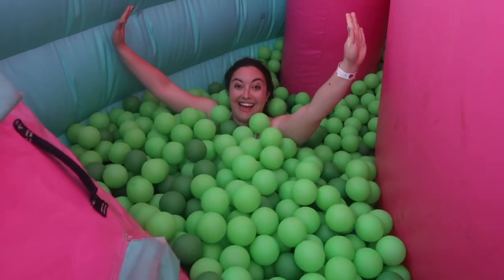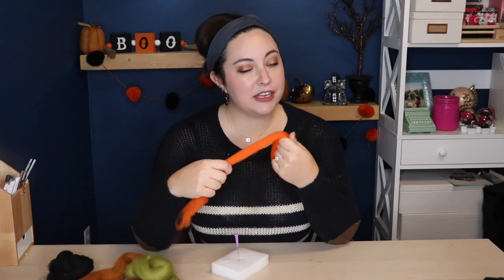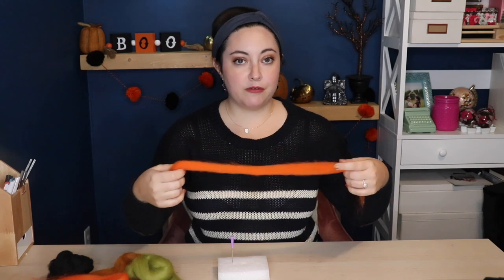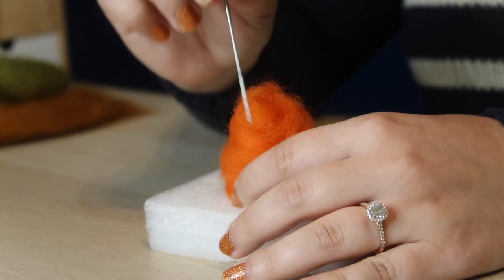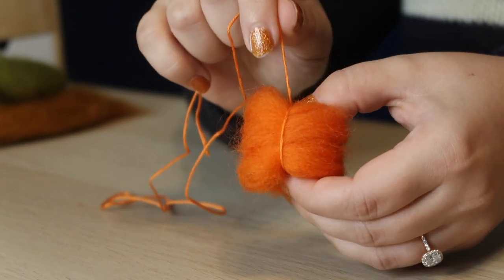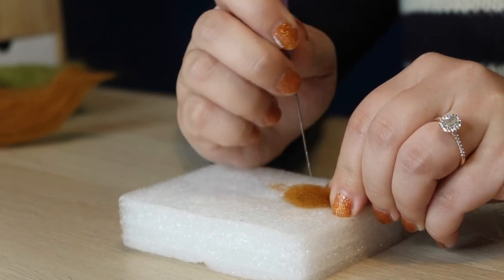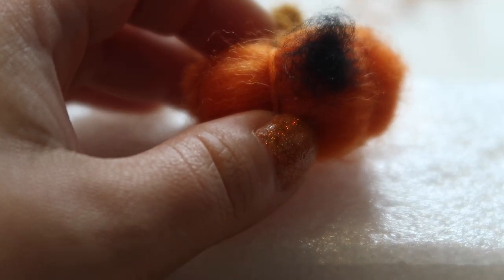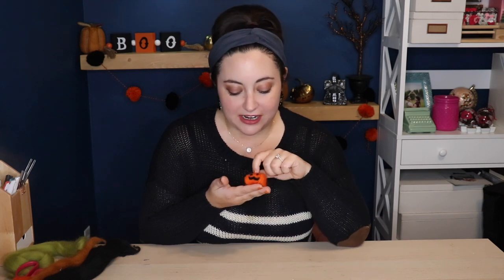Felted Jack O'Lantern 🎃 | Halloween DIY Week Day 4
It's Day 4 of Halloween DIY Week and today I'm showing you how to felt a mini Jack O'Lantern. It's the perfect companion to yesterday's knit ghosts. Felting is super easy and it can be cathartic to stab something over and over...trust me. 😉 Just don't stab yourself! Be careful with the felting needles!

🎃 Catch up on the rest of Halloween DIY Week here!

Vlog Camera
Vlog Tripod